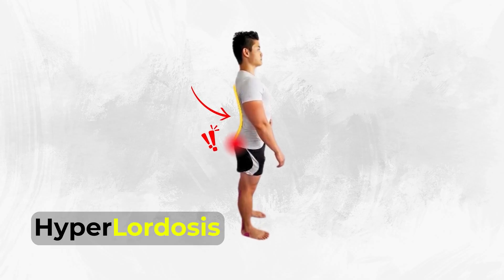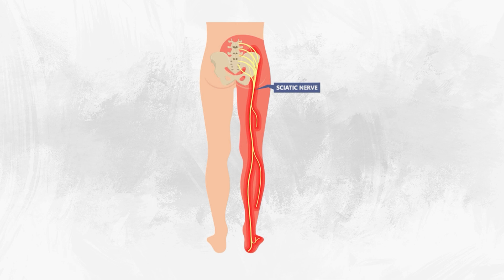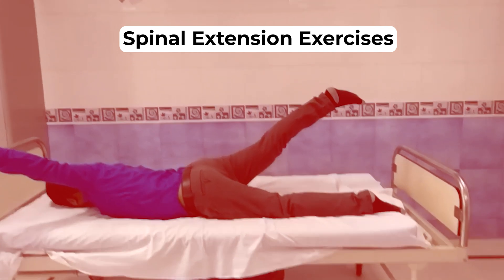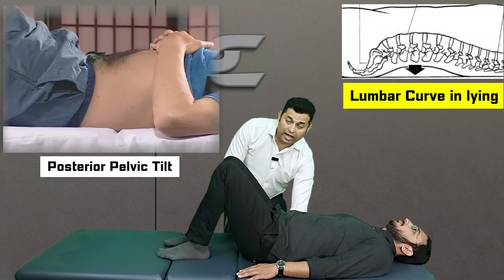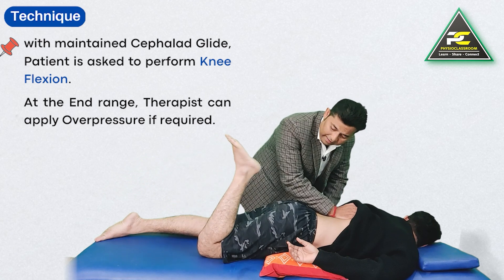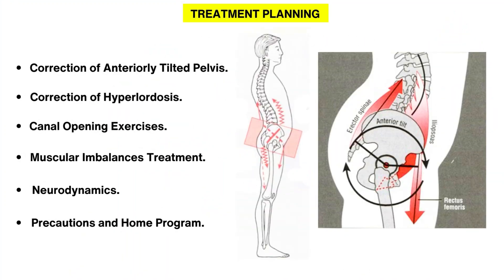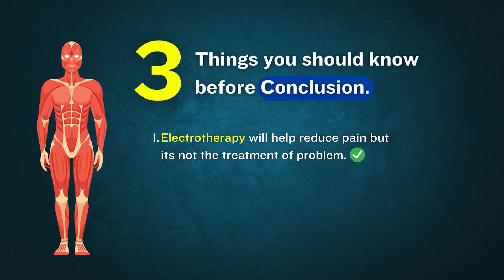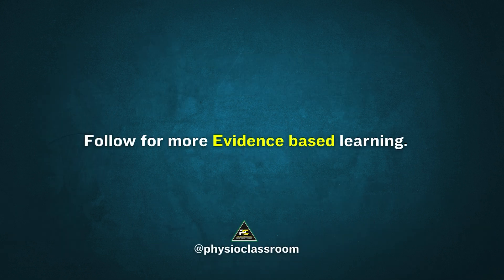Low Back Pain Treatment Protocol. 90% of Back Pain are because of THIS !!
Recommended Videos:-

This video walks you through an effective treatment protocol for Hyperlordosis, commonly known as swayback.
Learn how to identify the condition, understand its causes, and explore step-by-step rehabilitation exercises designed to correct postural imbalances and alleviate discomfort.

Whether you're a physiotherapy student, a professional, or someone experiencing back pain, this guide will equip you with the knowledge and tools to manage hyperlordosis effectively.